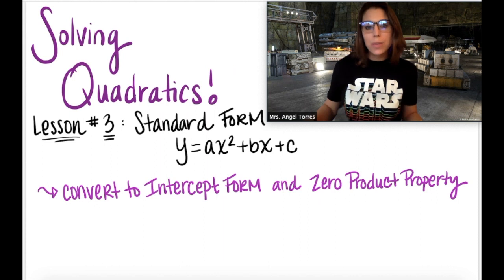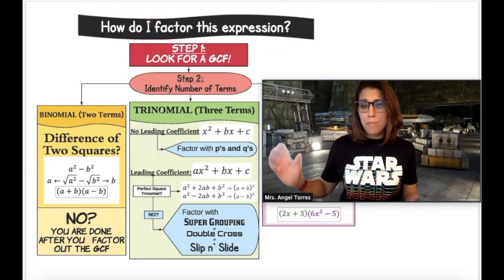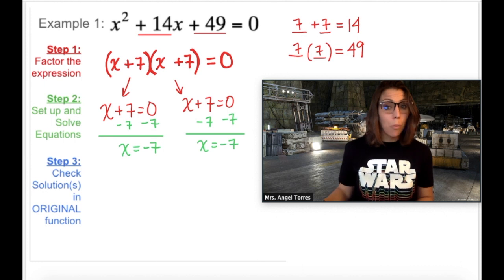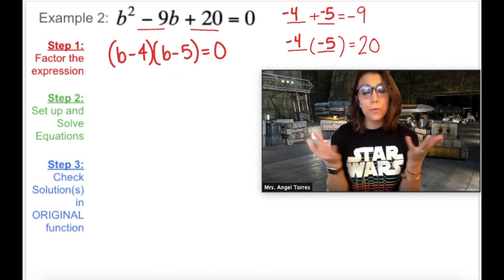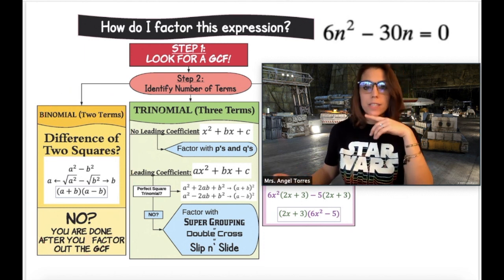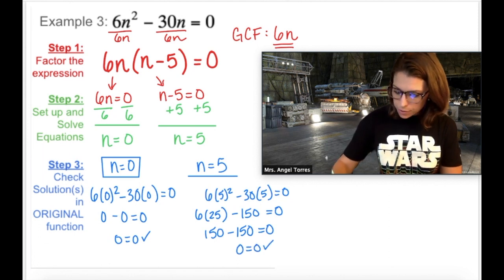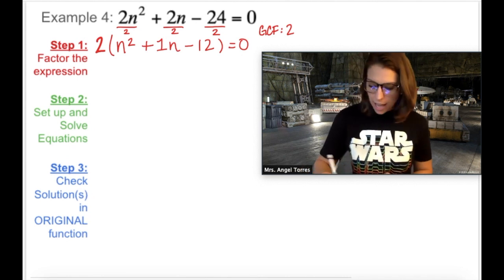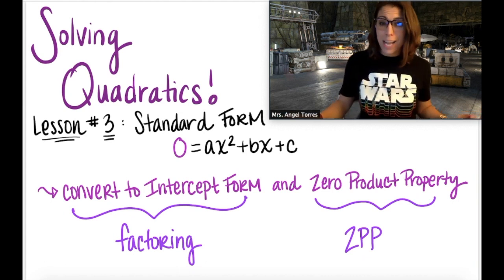Solving Quadratics Lesson 3 Standard Form to Intercept Form Factoring and ZPP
In the final lesson of our three-lesson series, math padawans are put to the test solving quadratic in Standard Form bringing back everyone's favorite: factoring!